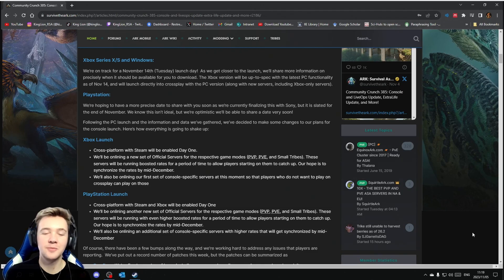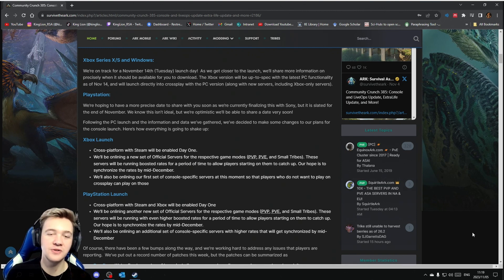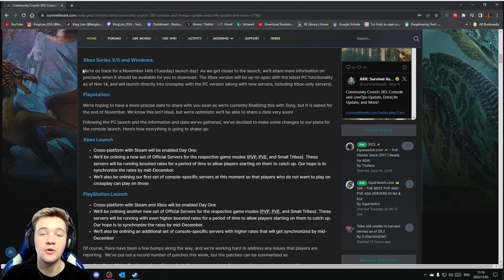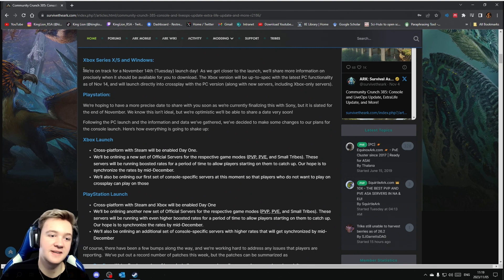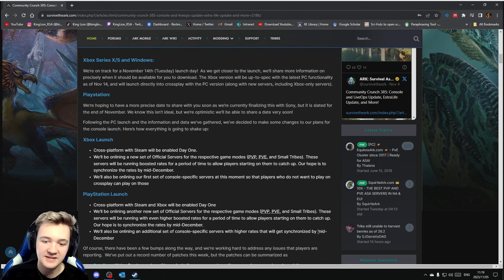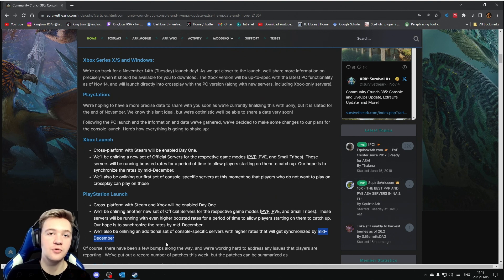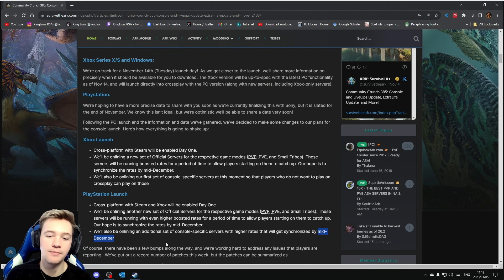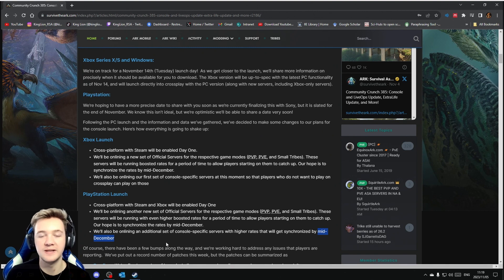ARK SURVIVAL ASCENDED CONSOLE RELEASE DATE!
Welcome to the Lion Kingdom!!!

If you enjoying the content please remember to leave a like😁